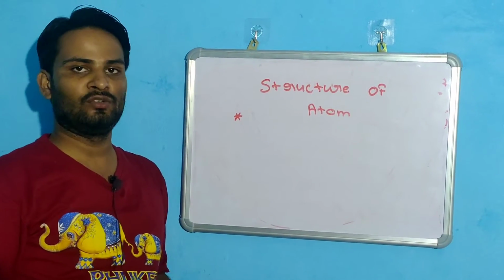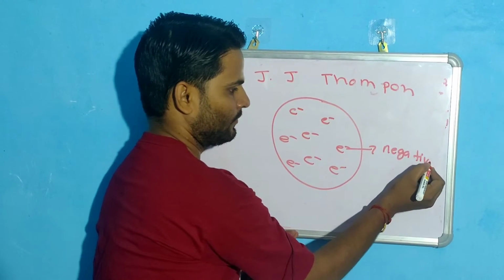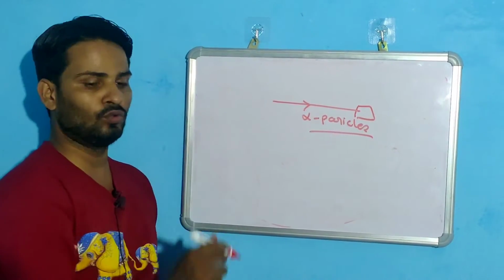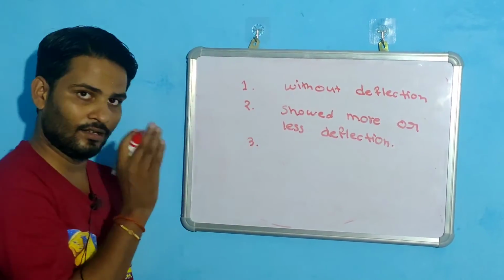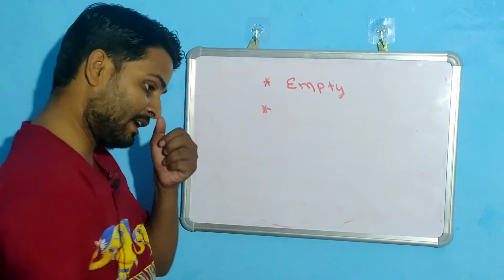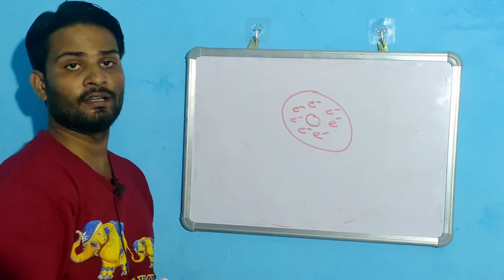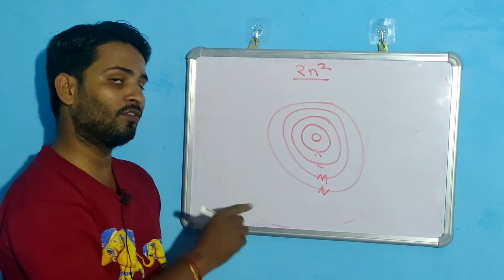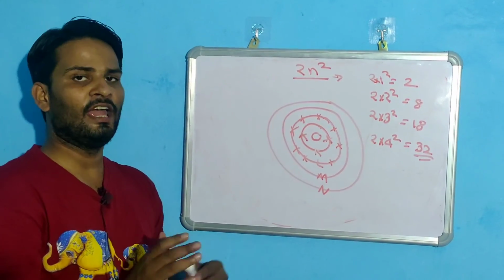Class 9 Structure of Atom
in the video you get a brief idea about structure of atom
EDUTENSE